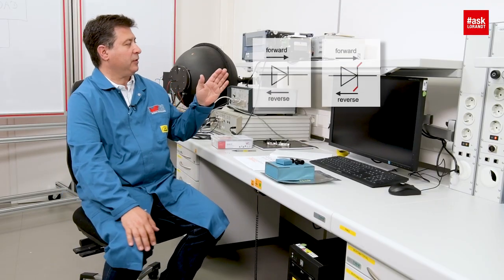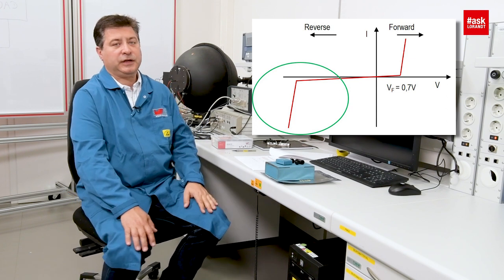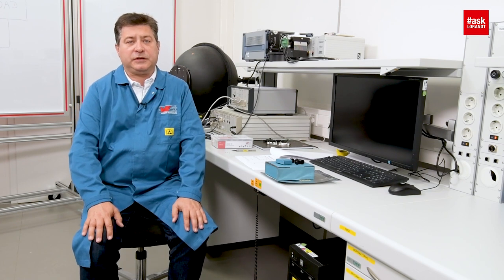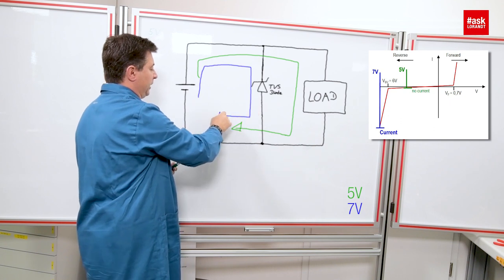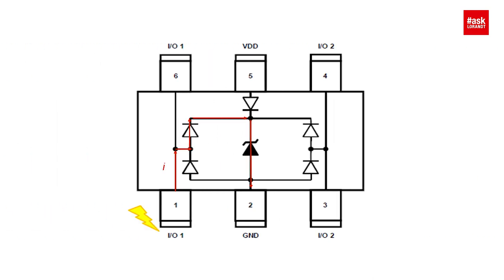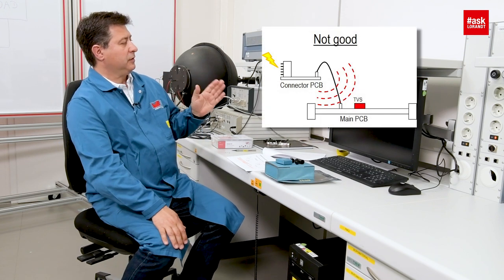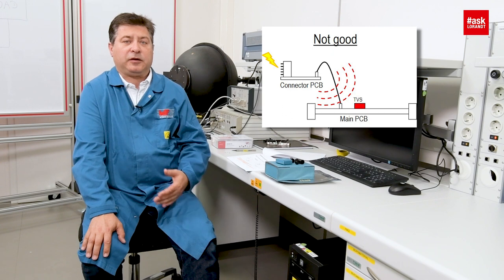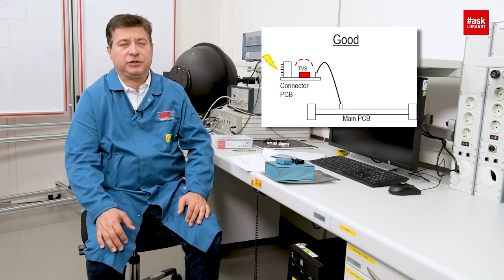askLorandt explains: Basics of TVS Diodes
askLorandt explains the basics of TVS diodes. He explains the function and the correct usage.